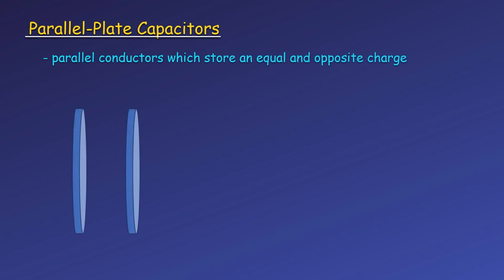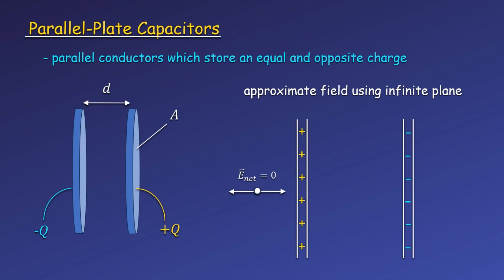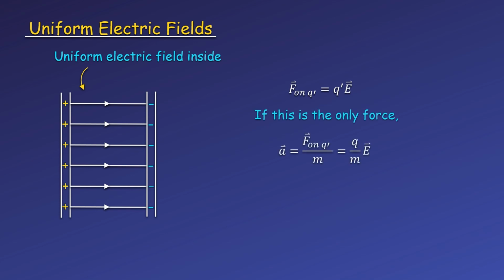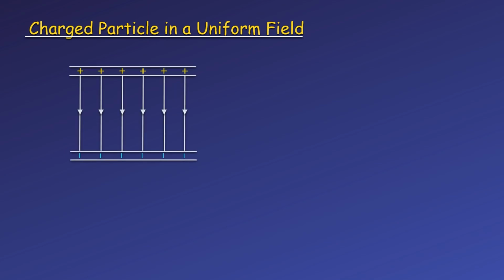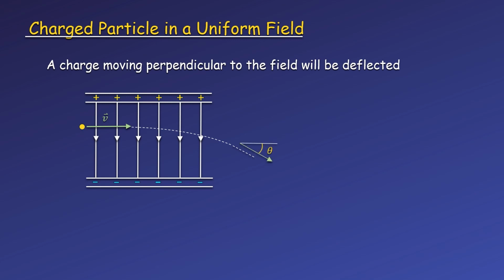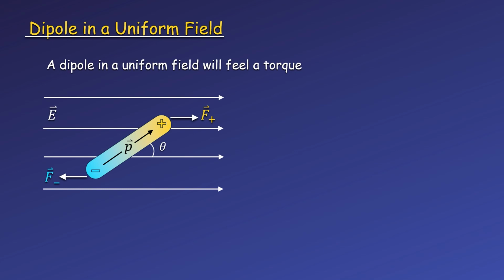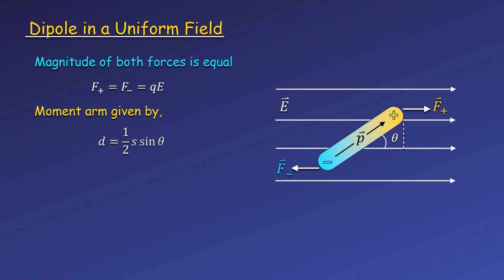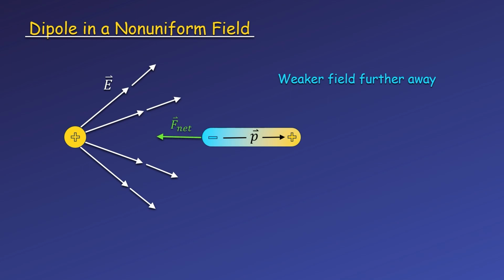Motion of Charges and Dipoles in an Electric Field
In this video we cover the motion of charges in uniform electric fields and both dipoles in uniform electric fields and dipoles in nonuniform electric fields.

We begin by looking at the electric field of a parallel plate capacitor.  We obtain this field using our result for the electric field of an infinite plane of charge. First, a parallel plate capacitor is made of two parallel conductive plates that store equal and opposite charge. They are characterized by a plate separation and area of the plates.

As long as the plates have a small separation and we are looking close to the plates, our approximation of the field is very good. The interesting part of our result for the field of an infinite plane of charge is that the field does not vary with distance and is the same strength everywhere. This means the field strength from both plates is equal.

Outside the capacitor, the field directions will point in opposite directions and will therefore cancel. Inside the capacitor, the field will point away from the positive charge and toward the negative charge, which in this case is the same direction. For this reason, the field adds and gets stronger.  To get the value of the field, we simply take the field strength from one plane of infinite charge and double it.

The field will be uniform and the same value everywhere in the capacitor. We illustrate this by drawing field lines that are parallel and equally spaced apart. Now, that we have an example of a uniform electric field, we can see how a charge would move in this field.

If the field is the only thing exerting a force on the charge, the electric force is the net force. Therefore, we can use Newton's 2nd law to find the acceleration where the force is equal to the charge times the electric field strength of the capacitor plates.  Since the electric field is uniform and the charge and mass of the charge are constant, the acceleration will be constant. This is good because to describe the motion of the charge we can simply use the kinematic equation for constant acceleration to fully describe its motion.

The acceleration depends on the charge divided by the mass and we call this the charge-to-mass ratio.  This means, if we know the charge-to-mass ratio, we don't necessarily need the specific charge value or the specific mass value in order to find the acceleration.

A charged particles launched in a uniform electric field will act like a mass in freefall or projectile motion where we simply change the gravitational acceleration to the acceleration due to the field and charge-to-mass ratio.

We can also look at a dipole in an electric field. A dipole in a uniform electric that is not aligned with the field will have both poles feel a force. This force will be equal in magnitude and opposite in direction. This means the forces will cancel so the dipole will not translate, but both forces will act to rotate the dipole by exerting a torque.

We can find this torque by using the force times the perpendicular distance or moment arm. Since the torque on one charge is the same for both charges, we can find the value for one charge and double the result. Our result will depend on the dipole moment, the electric field strength, and the relative angle of the dipole and the field. We can also write this result in terms of a cross product between the dipole moment vector and the electric field vector. This makes sense since we first see the cross product in the context of rotations and a dipole will rotate in a uniform electric field.

We can also look at a dipole in a nonuniform electric field, such as the field of a point charge of sphere of charge which dies off with distance. The opposite poles will feel a force in opposite directions, but because the force weakens with distance, the pole that is pulled to where the field is strong will feel a greater force. This will have the effect of the dipole feeling a net force and moving in the direction of stronger field.